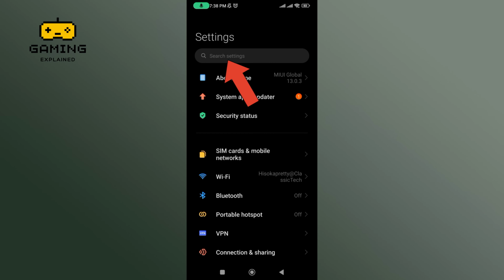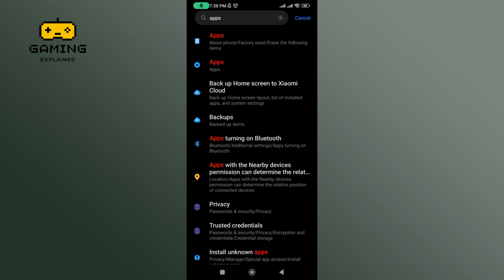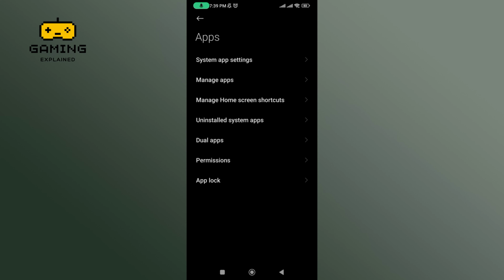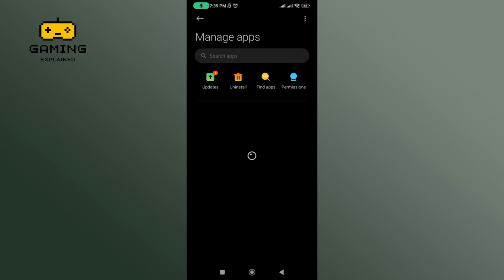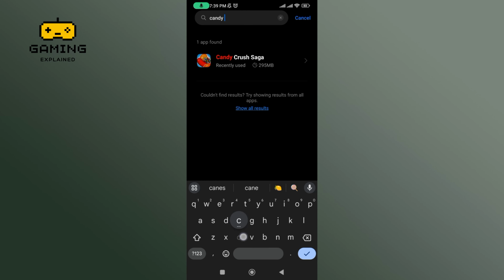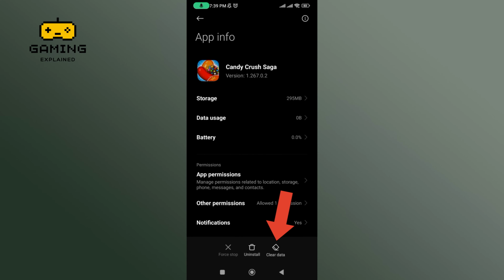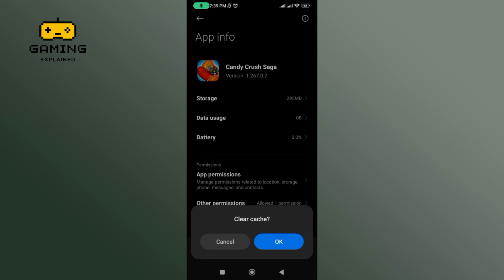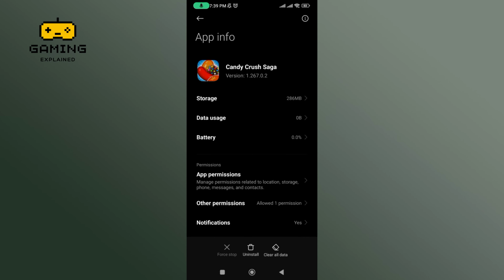How to Clear Candy Crush Saga Cache? 2024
Need to clear the cache in Candy Crush Saga? In this video tutorial, I'll walk you through the steps to clear the cache of Candy Crush Saga—it's a helpful way to refresh the game and free up space! Join me as we explore how to clear the cache in Candy Crush Saga, ensuring smoother gameplay. By the end, you'll know just how to clear that cache and optimize your Candy Crush experience.